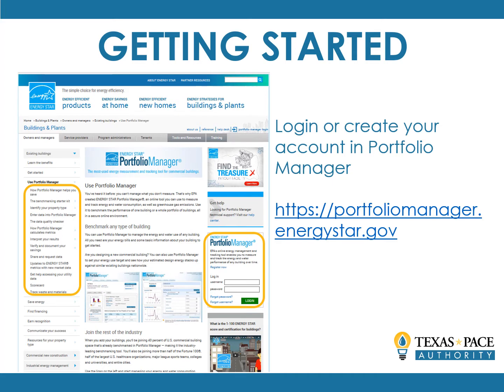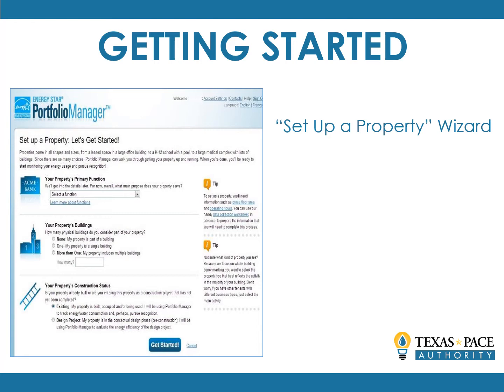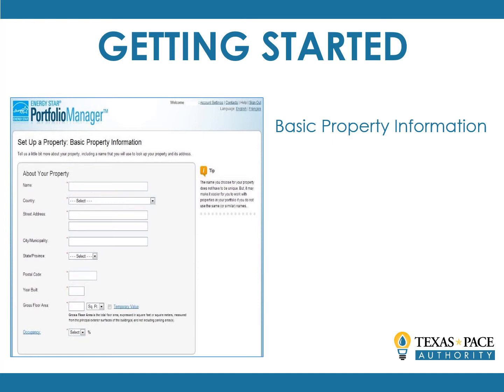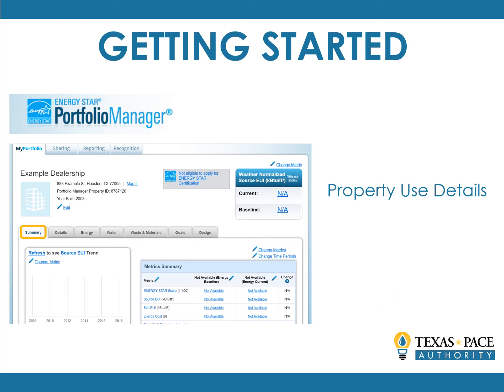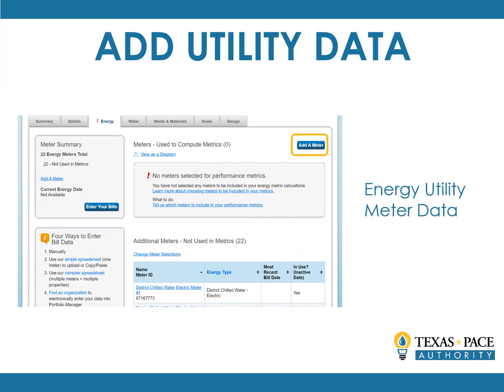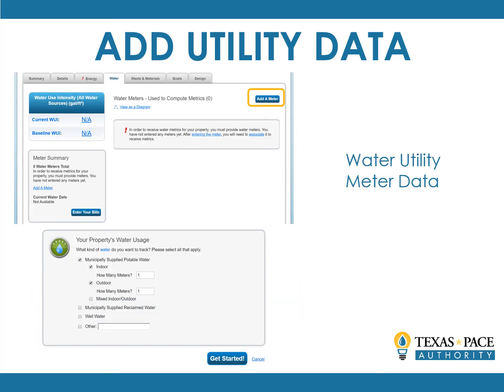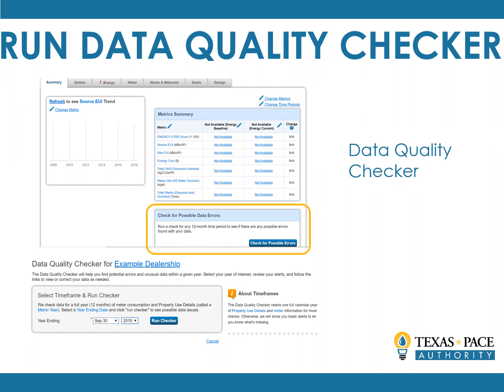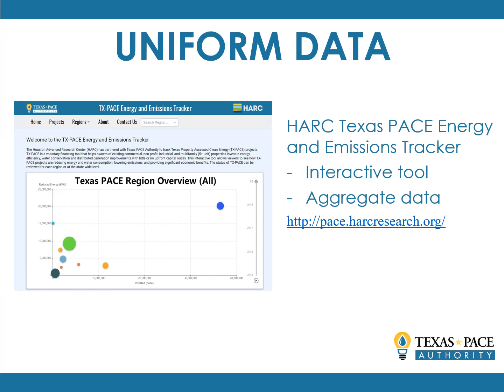TX-PACE Benchmarking Part 2 of 2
Learn all about how to track your energy and water savings using EnergyStar's Portfolio manager in order to better understand your TX-PACE loan's efficacy in this two-part series.  Benchmarking basics will help you confirm your savings resulting from the Texas PACE program.